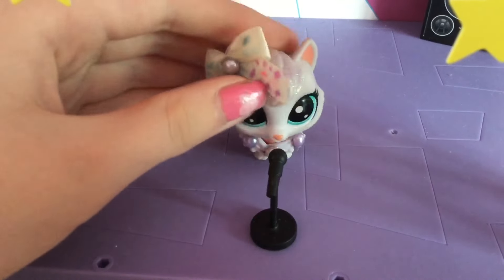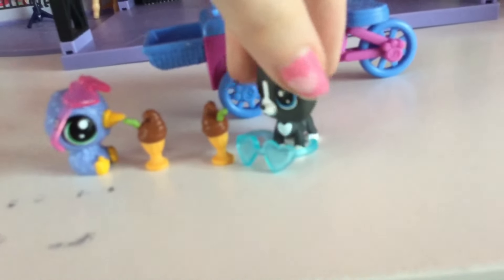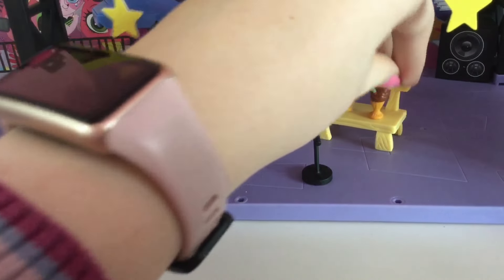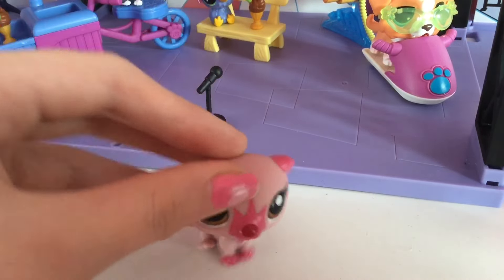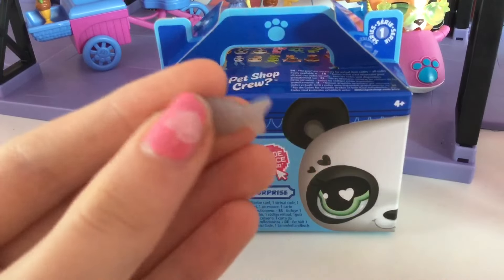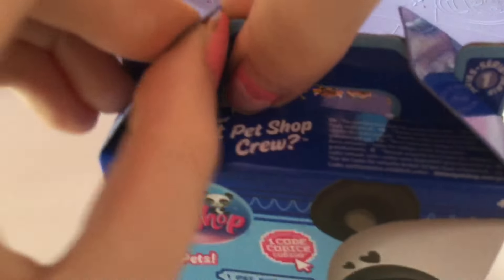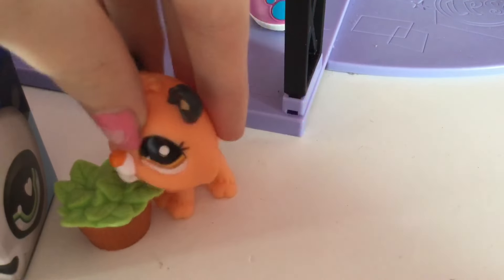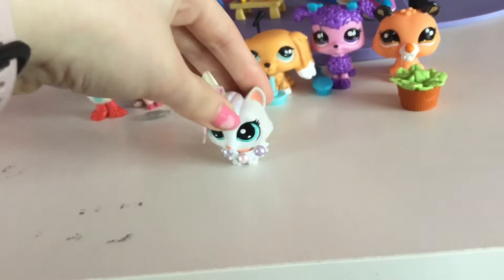LPS haul unboxing 2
Hey guys I back with another haul unboxing and this video show me unboxing more g7 LPS and 2 g5 sets that I got at mr price I hope you all enjoy and I’ll see you in my next video